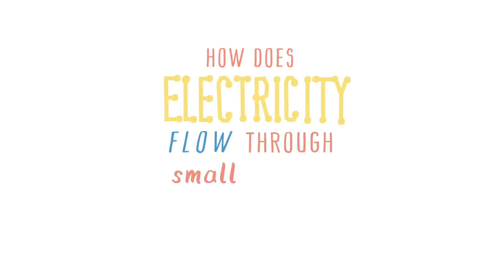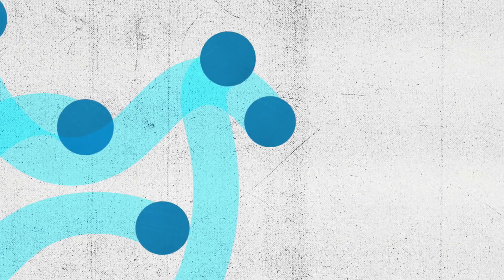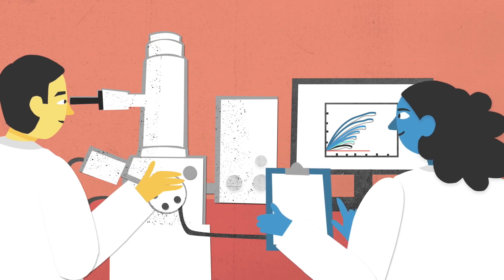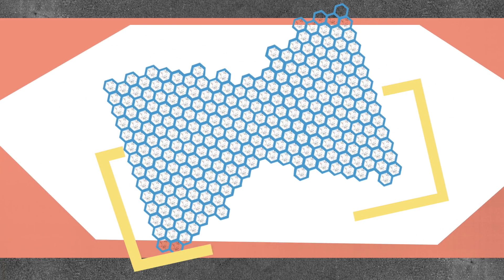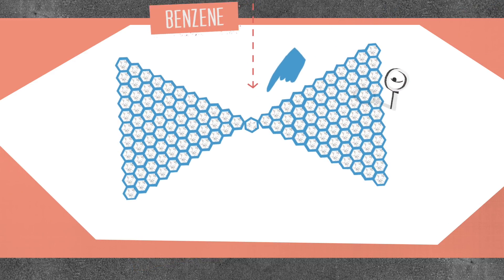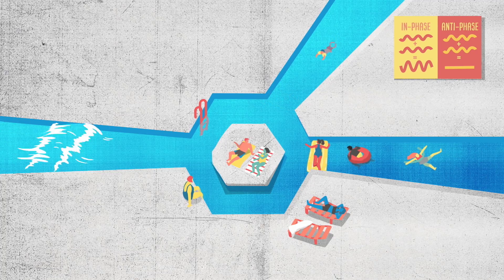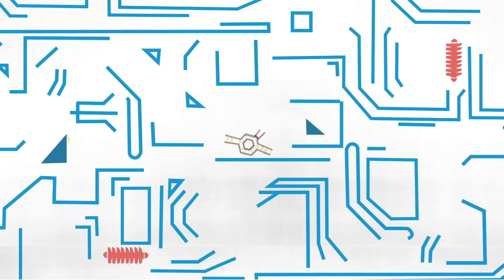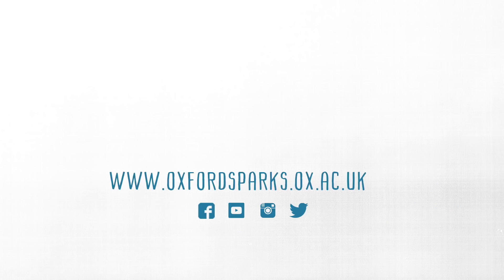How does electricity flow through small objects?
If electricity flows through an object that is small, such as a single molecule, we may be able to control exactly the pathway the electrons will take to cross the molecule. And if we could guide the electrons along just a few pathways the electrons will not lose their quantum (phase) information and we could potentially even use their wave-like nature to create electronic devices on the molecular scale.